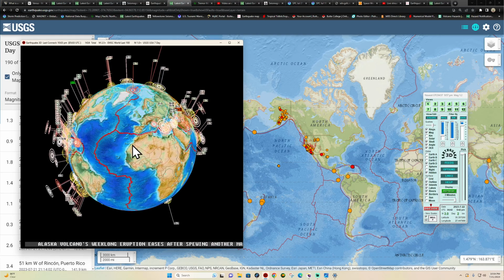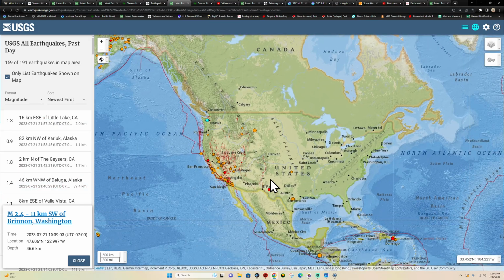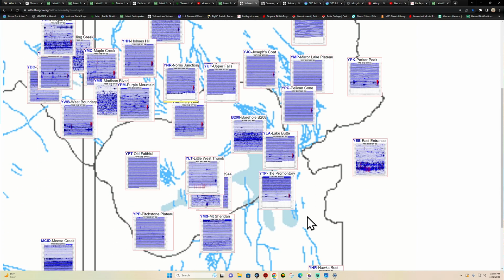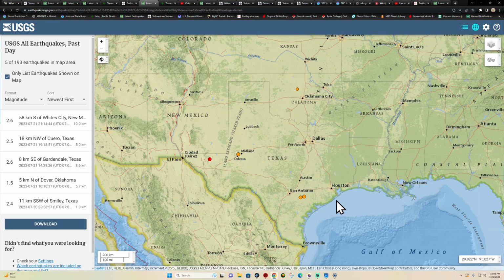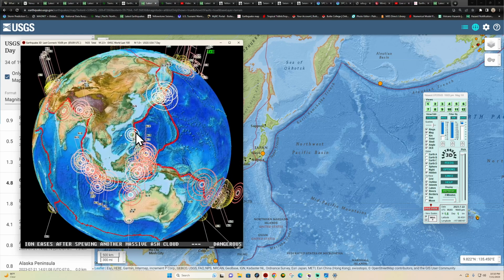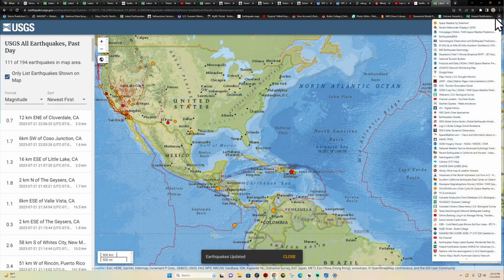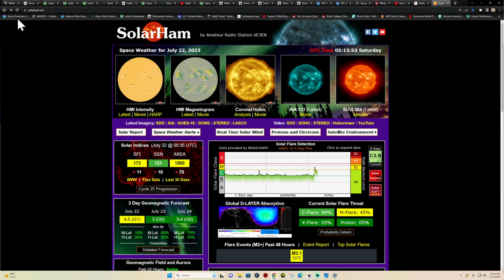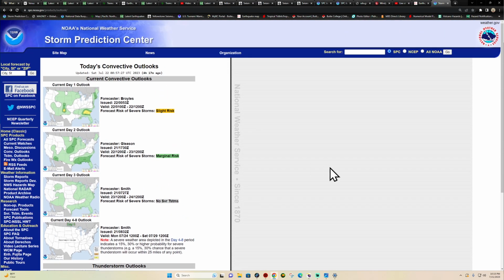Moderate M-Flare on the sun tonight. West Coast Earthquake update. Friday night 7/21/2023